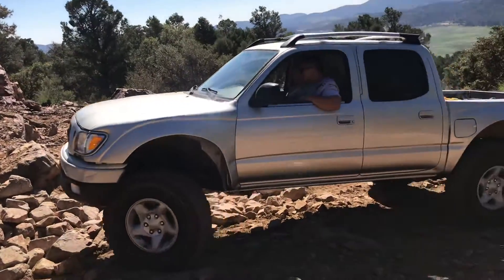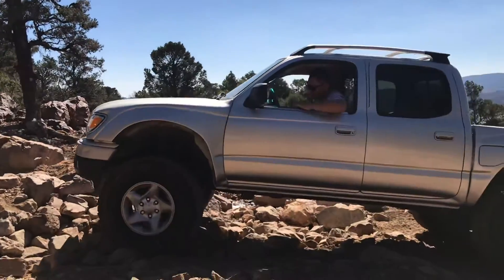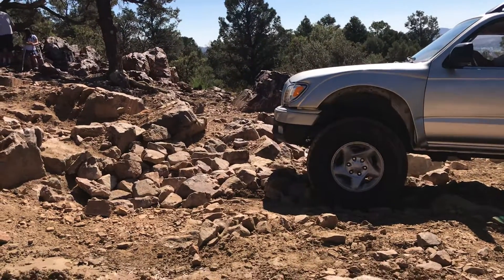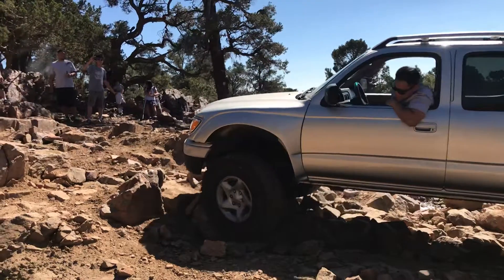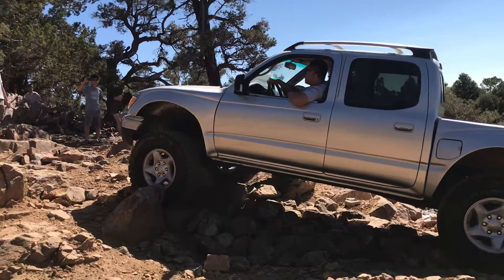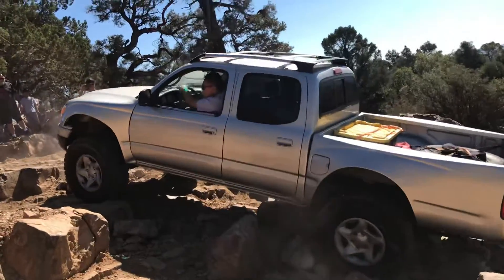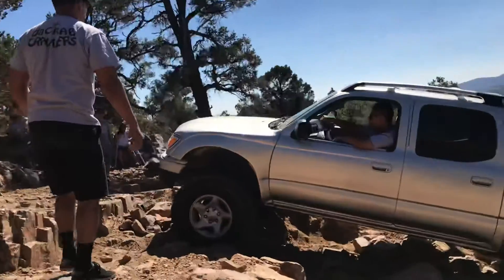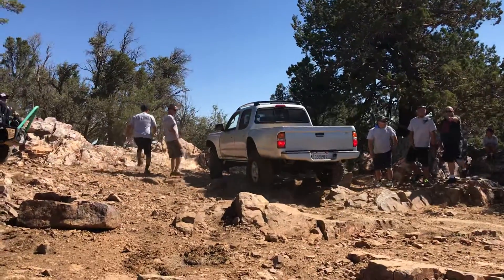August 4, 2018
Wandee